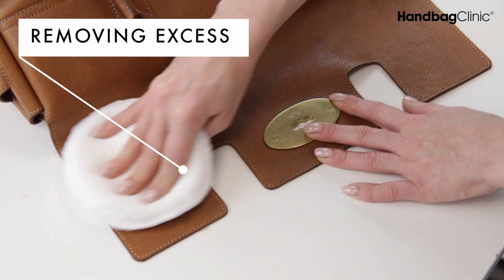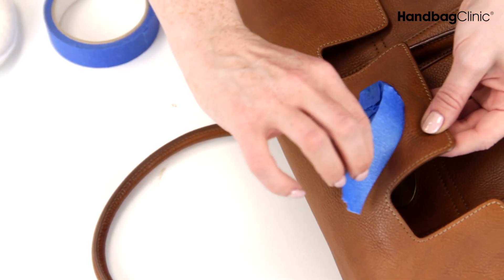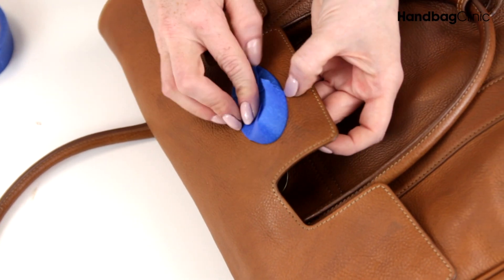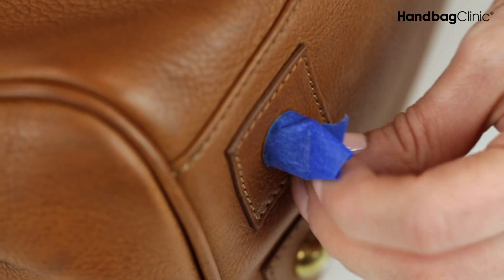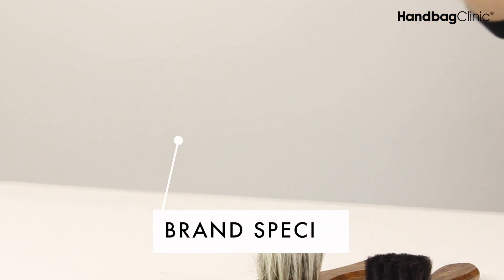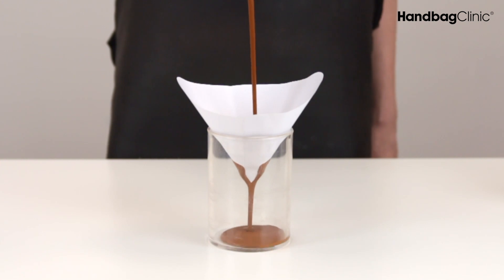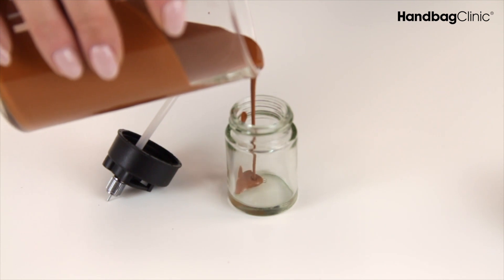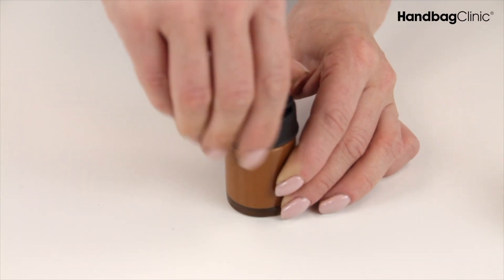Mulberry Oak Restoration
Our Mulberry Oak restoration process has been perfected over many years. This is one of our most popular services, starting with a nourishing balm to revive light scuffs and condition the leather. We then remove deeper scuffs, dark marks, uneven patina and strengthen the corners with our unique colourant. This allows for a flawless finish while preserving the natural essence of the leather. Full blog detailing this process coming soon!

All of our products are created by our in-house professionals and we don't recommend you do this at home. and we will do it for you!